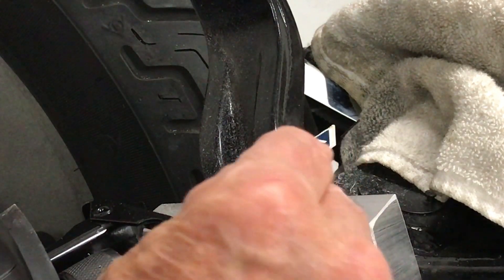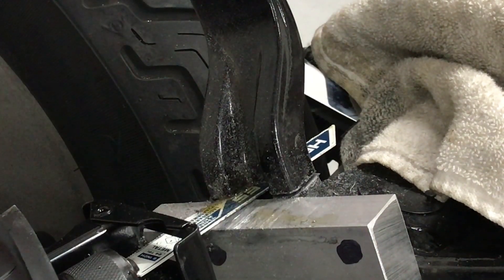Cut Off Rear Fender Supports #3